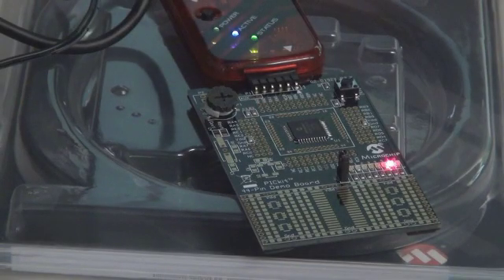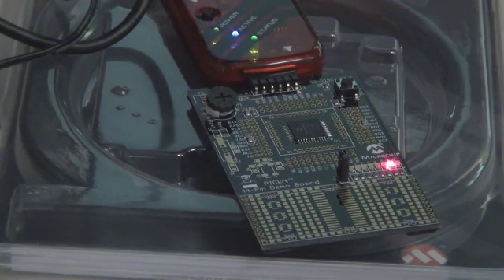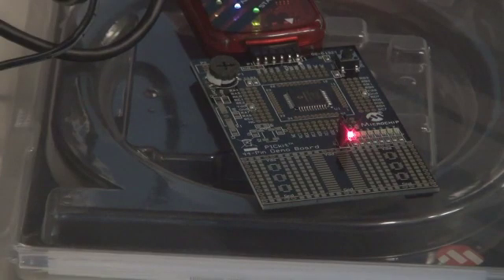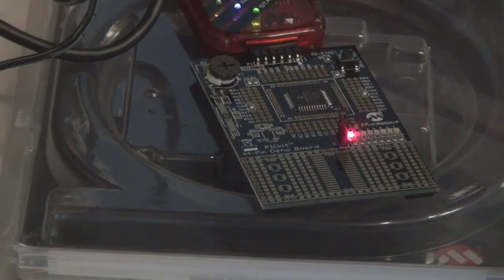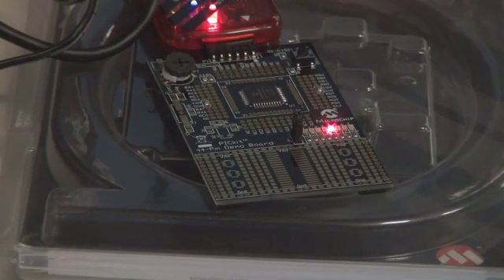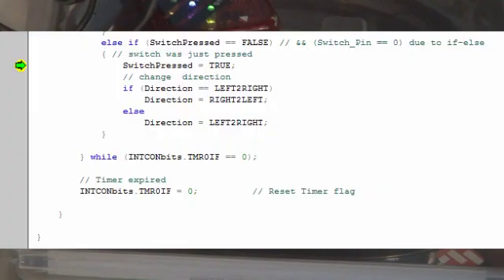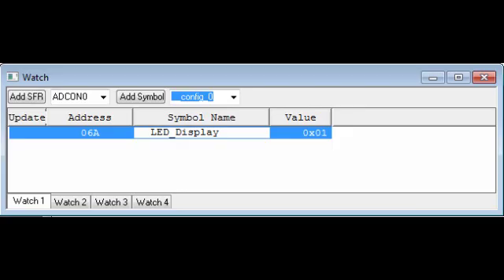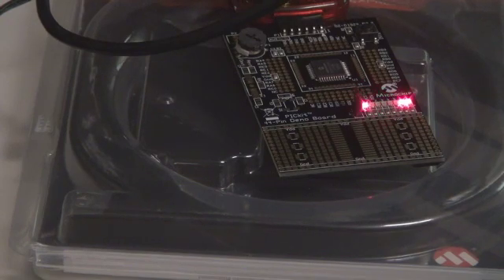Pickit 3 Microchip Demonstration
To be honest, I have been exhausted from lack of sleep this week.  I know this video isn't my best in editing quality, but I can barely keep my eyes open and I need to get this done for credit today.